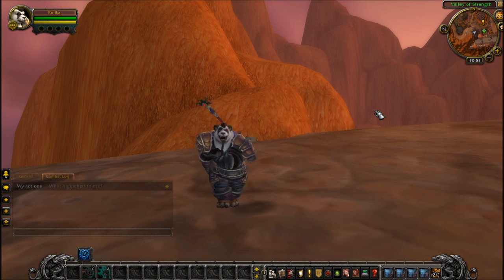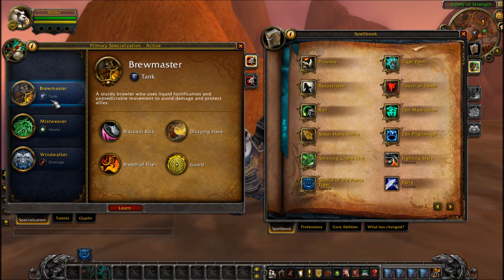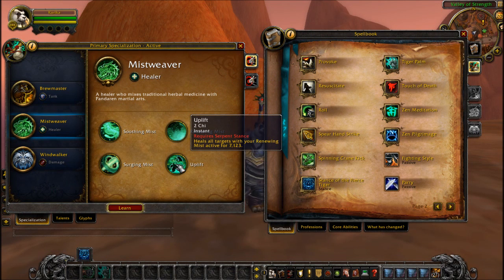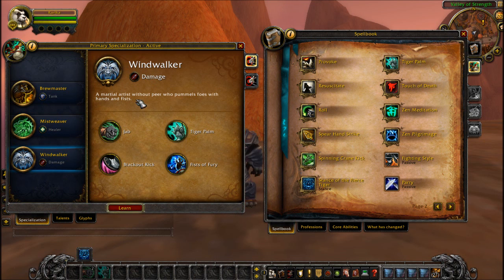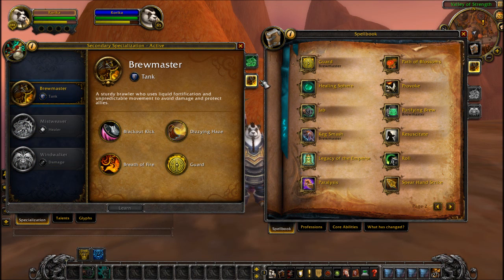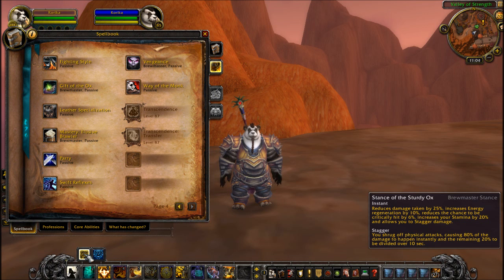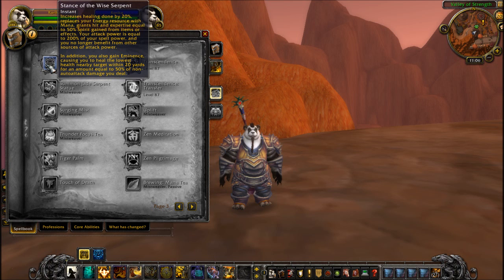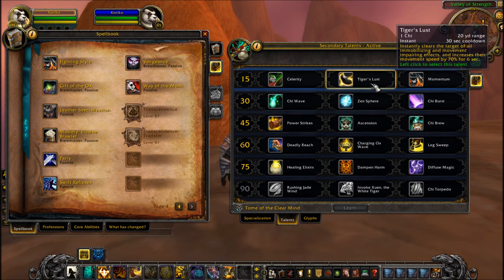WoW - Mists of Pandaria - Monk Class, Talent Changes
This week we're taking a brief look at the Monk class, and what you can expect when you inevitably resubscribe and have a completely odd-looking talent window and spellbook.